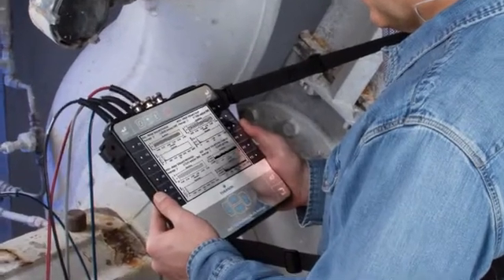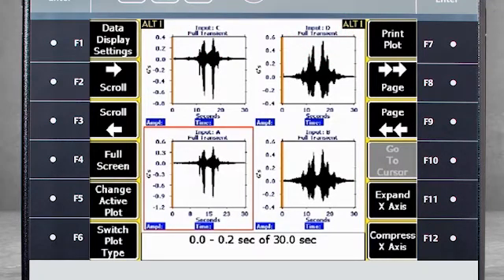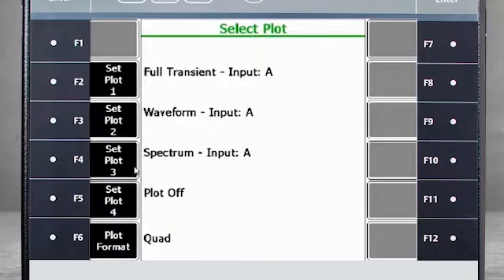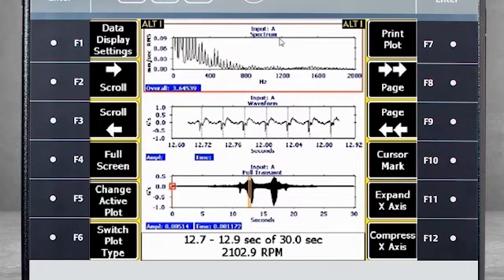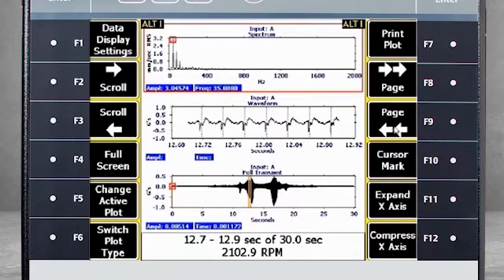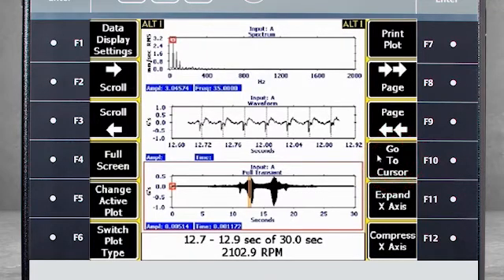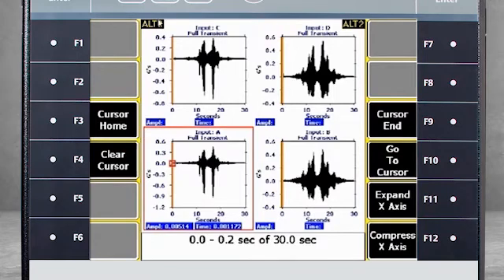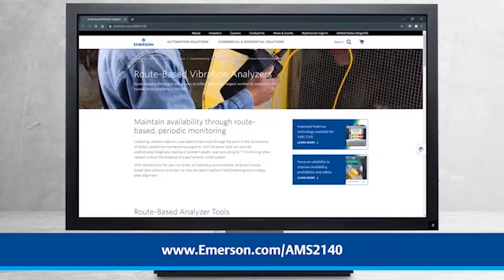Tutorial: Analyze Transient Data in AMS 2140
This video tutorial covers how to analyze transient data in the AMS 2140 Machinery Health Analyzer. (Note: the AMS 2140 was previously branded as the CSI 2140. The rebranding has not impacted functionality or the accuracy of this tutorial.)